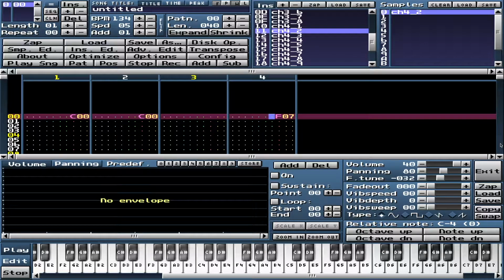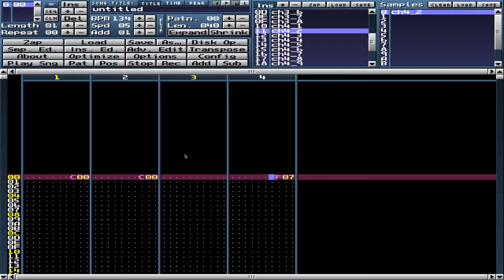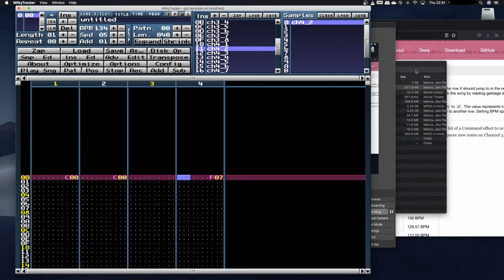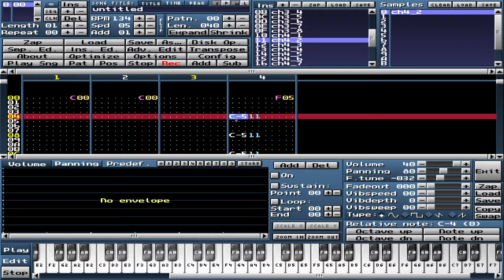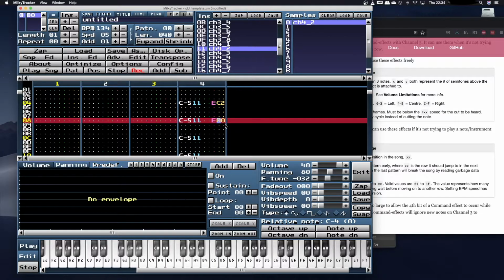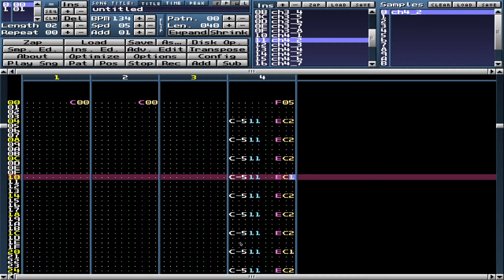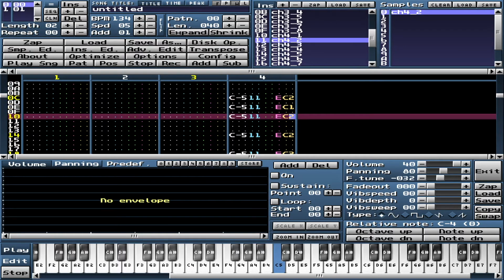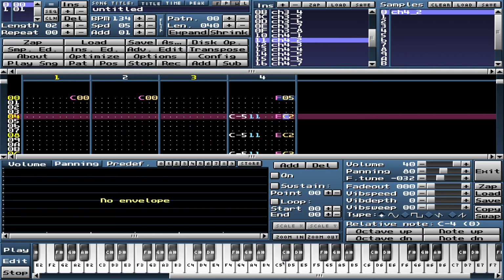How to make music for GB Studio - Part 2: Drums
Welcome to part 2 of this tutorial on creating music for GB Studio. In this video we'll be discussing how to use channel 4 to create a drum sound.